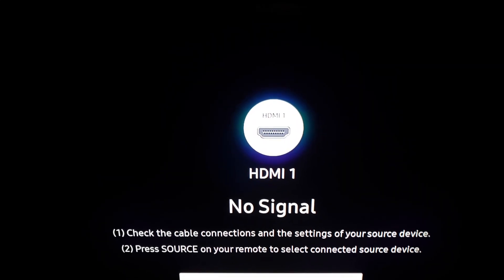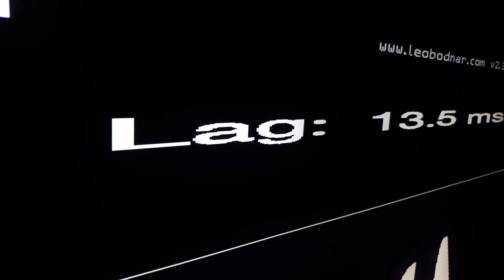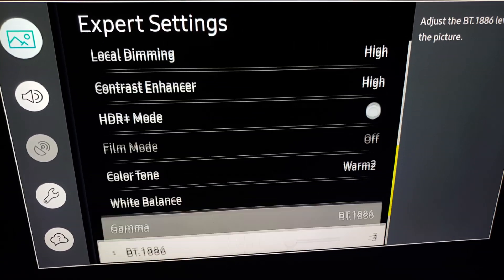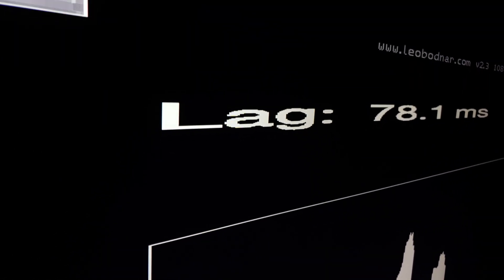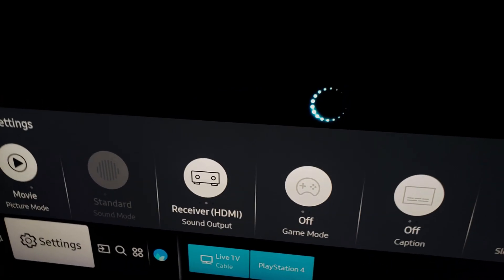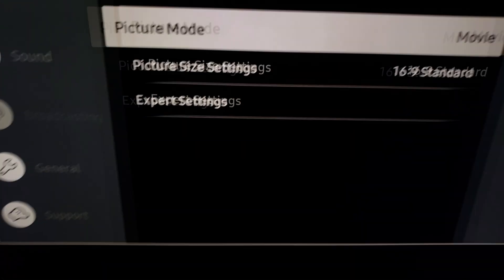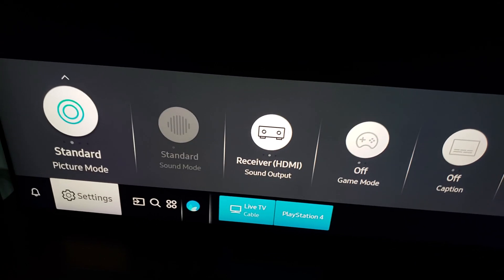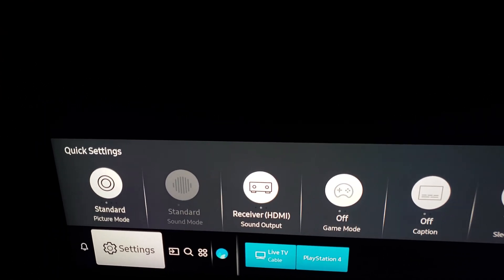Shocking Samsung Q9FN Input Lag Test| S2• Ep•744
》Overview:
The input lag test of the Samsung Q9FN. This will let you know how the Samsung Q9FN preforms, in and out of game mode.
》Source:
QTV
》SAMSUNG Q9FN, SAMSUNG Q9FN INPUT LAG TEST, SAMSUNG QLED, QLED TV